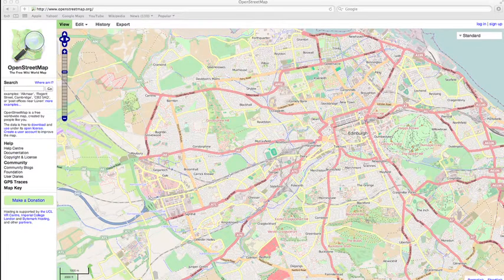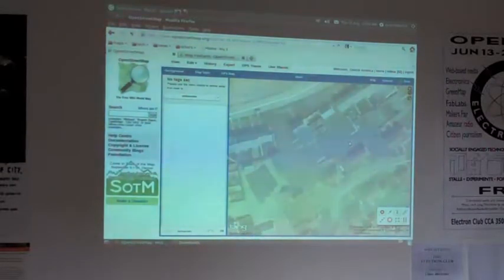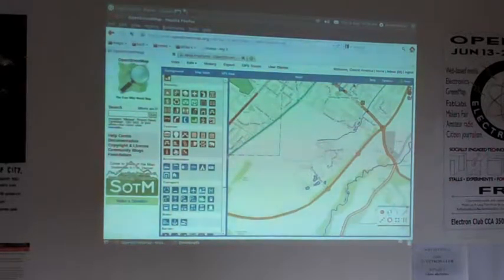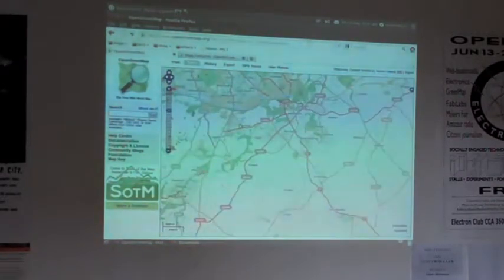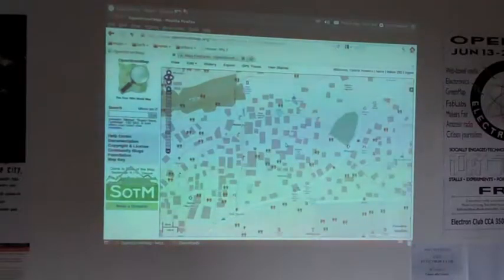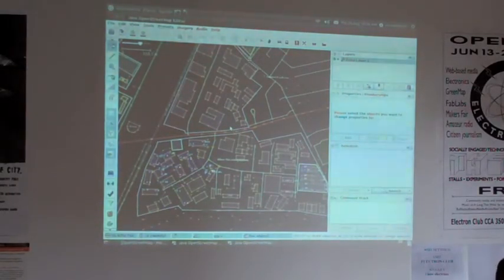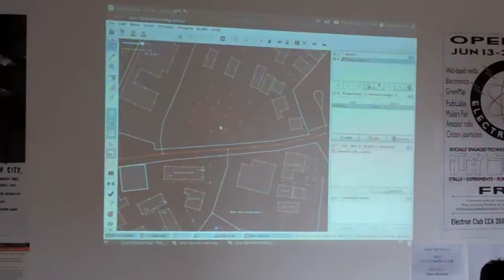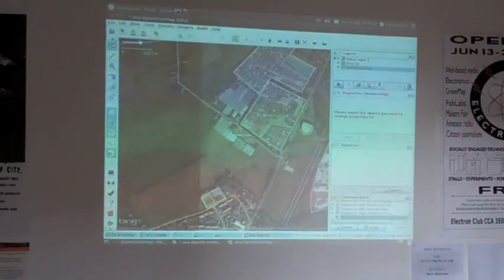Editing and re-using OpenStreetmap - Bob Kerr (OpenStreetMap) [Part 2 of 2]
Bob Kerr talks about Editing and re-using OpenStreetmap. This talk was part of the DevCSI / JISC GECO Open Mapping Workshop held at the Electron Club at the Centre for Contemporary Art in Glasgow on 25th August 2011. The event preceded the State of the Map Scotland event.

Find out more about this event and the JISC GECO project